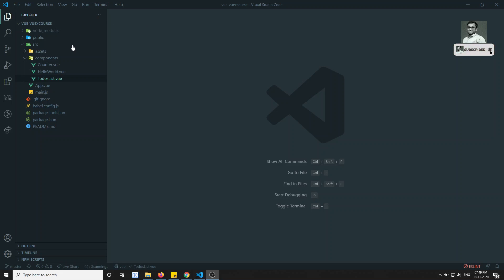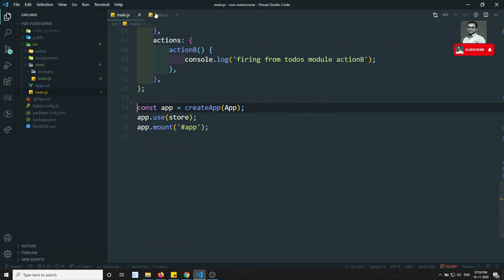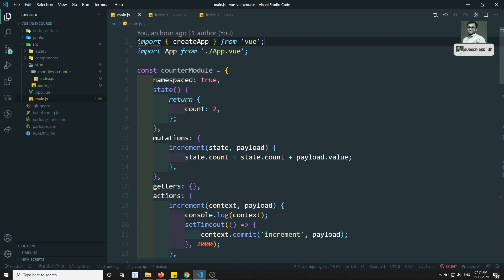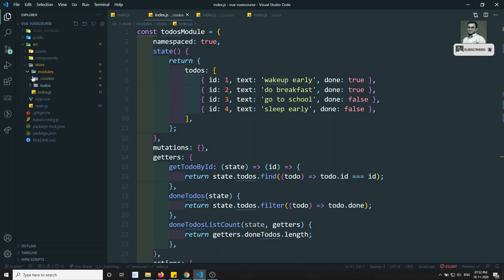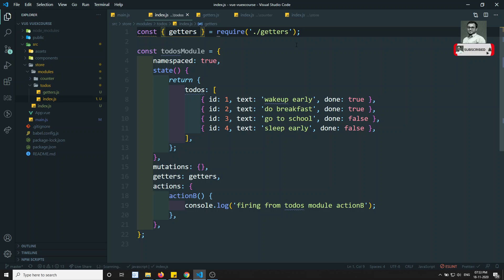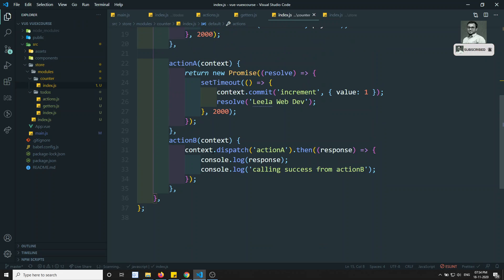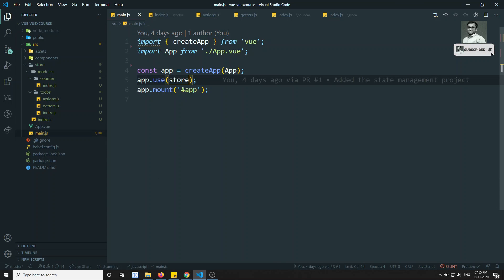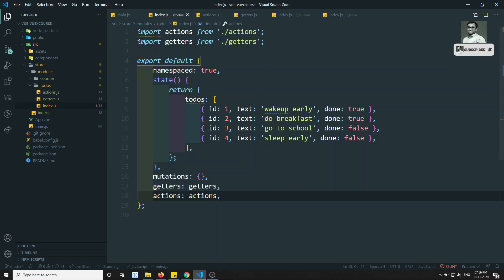82. Managing the Vuex store code in different files and import to single file - Vue js | Vue 3.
Hi Friends
In this video, we will see how to import the store code present in the different files in Vue js | Vue 3.